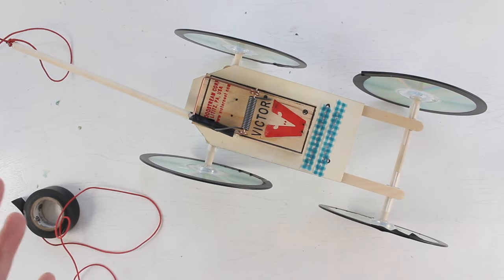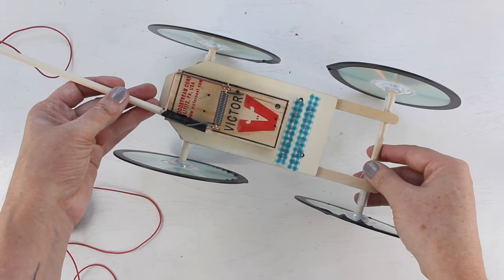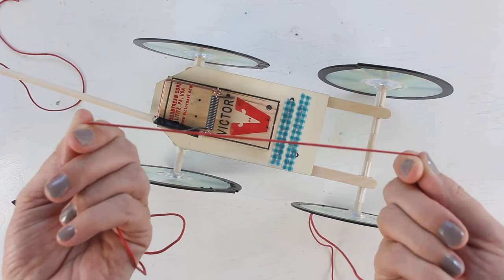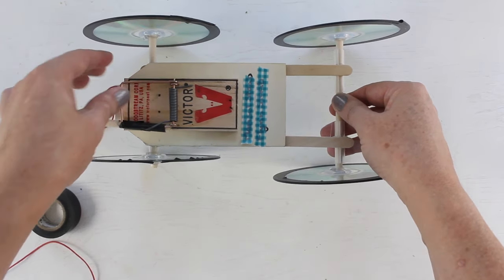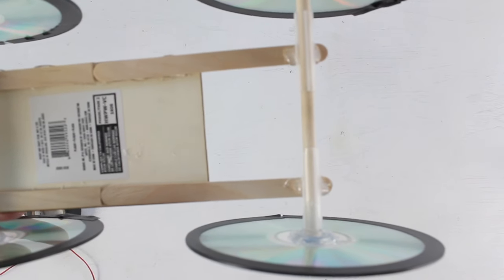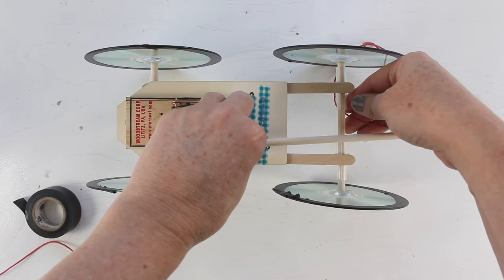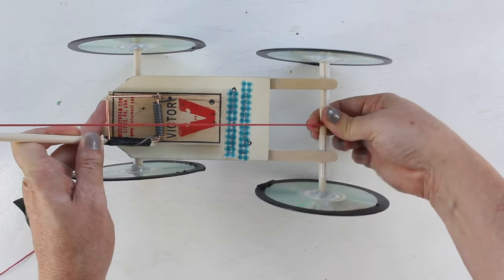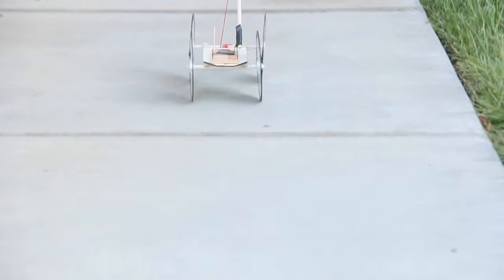How To Make A Mousetrap Car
Breaking down the supplies we used to make a mousetrap car for my twins' 8th-grade science class. This car ran over 6 meters.

I have a breakdown with links to supplies in my blog post (including the funky drinking straws I was talking about)